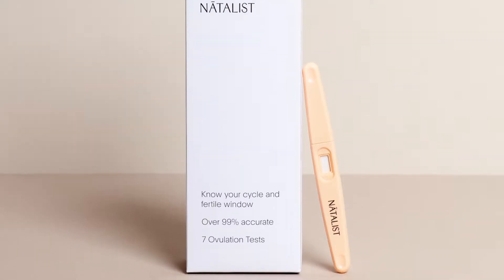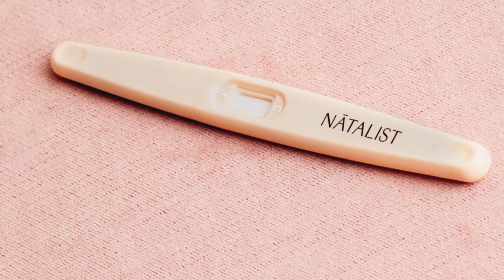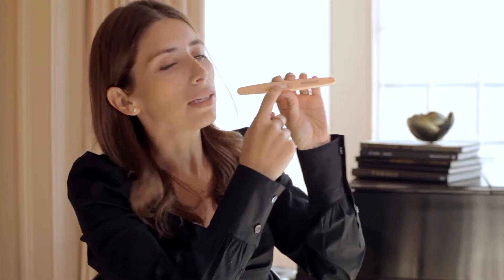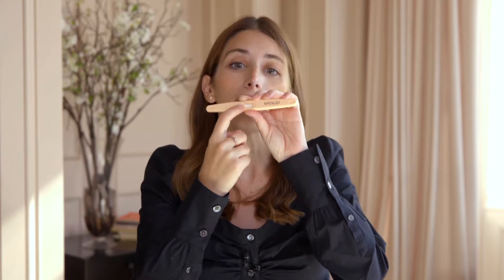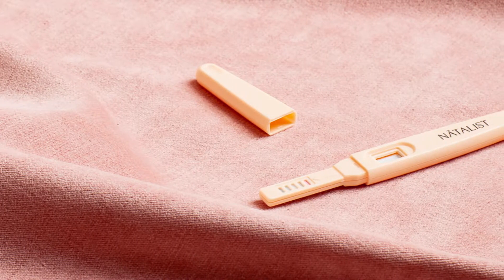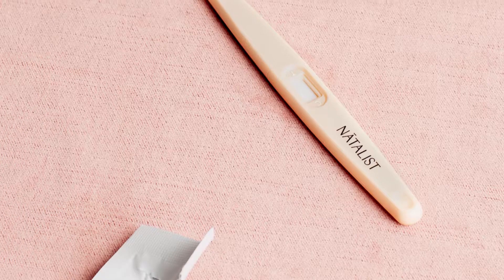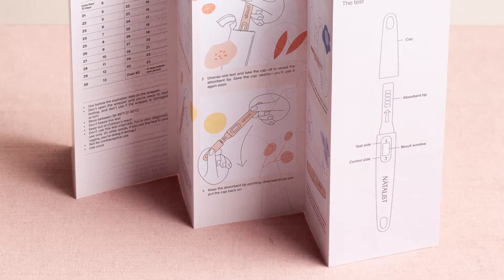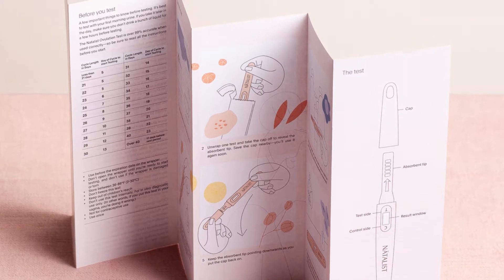How to use the Natalist Ovulation Test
Natalist's Chief Scientist shares how to use the Natalist Ovulation Test.

Dr. Liz is a reformed lab scientist heading up Natalist's R&D. Previously she ran the Kane Lab at the Rowland Institute at Harvard.
The Kane lab sought to understand how brains convert sensory inputs into behavioral outputs at a neural circuit level using interdisciplinary techniques from biophysics, genetics and neuroscience. The lab utilized the innate light avoidance behavior (negative phototaxis) of the Drosophila larva as a model system.

She received her PhD from Harvard and her BA from New York University.